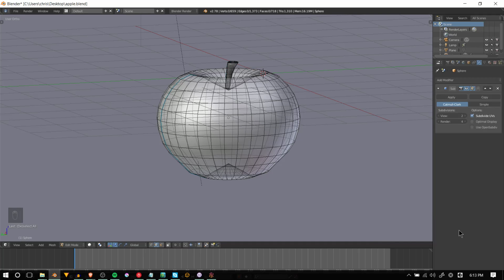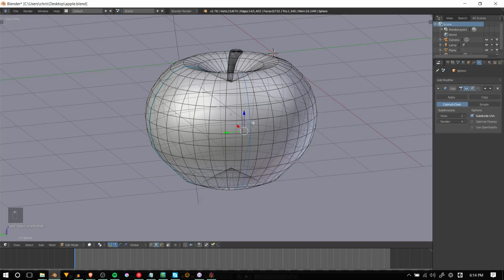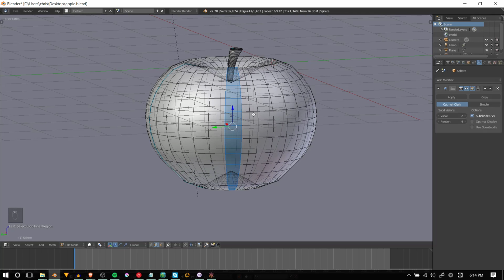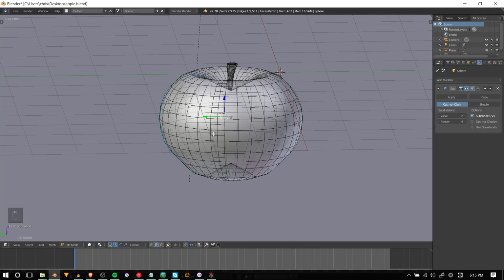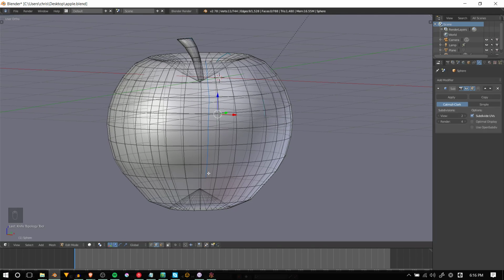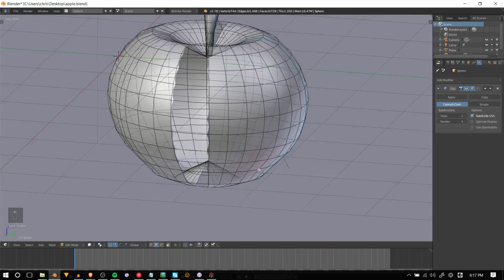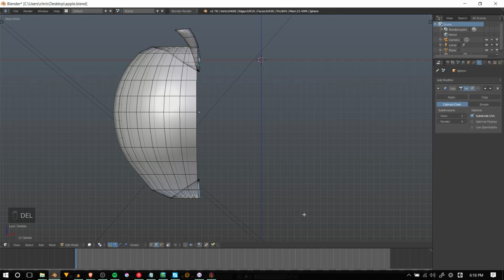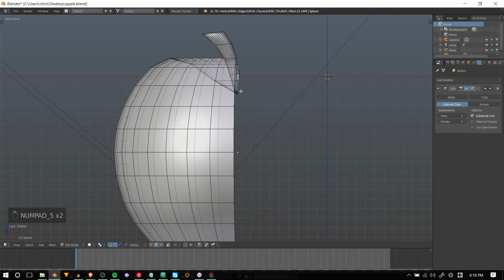5 Ways to Cut Any Object Mesh in Half - Blender Tutorial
Slice an apple in half or any other object you're working on.

Ctrl R - Loop Cut
Ctrl E - Subdivide
K - Knife Tool
Alt+Shift - Select Line and Delete
B- Box Select Down Middle and Delete

Bitcoin: 17Pn5PifFmRkHRAqCZQAom1ZjCiSf7qJjJ
Ethereum: 0x6f2781F382952c8caCDbE99C46F07c265ab59627